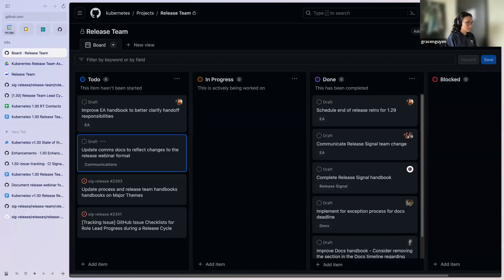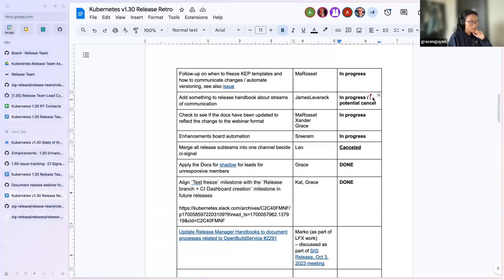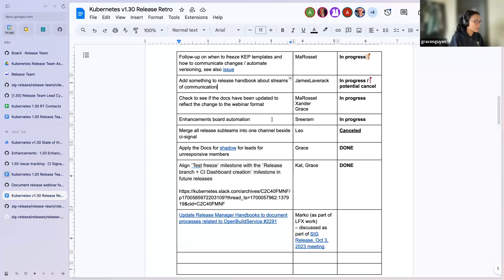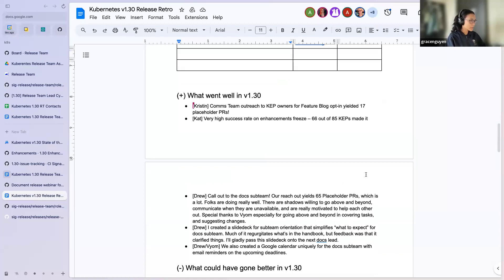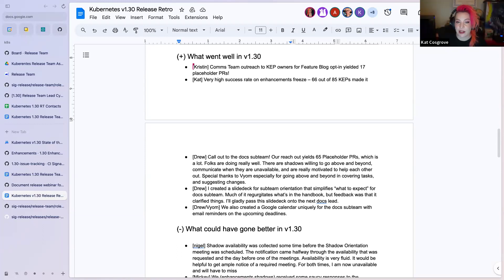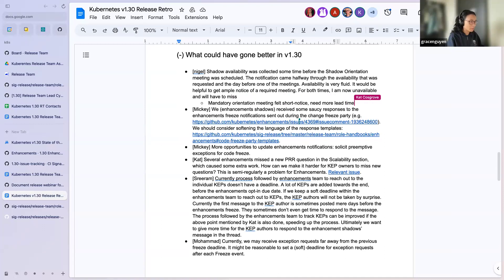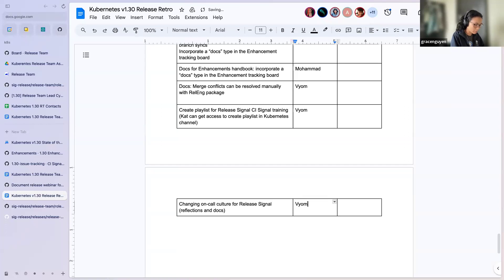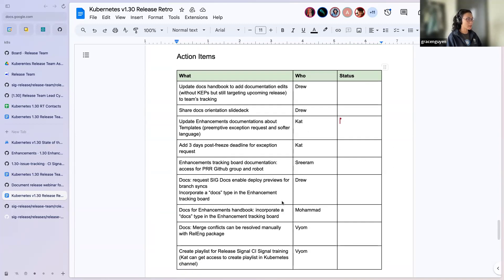Kuberentes SIG Release 1.30 Mid Cycle Retro for 20240228